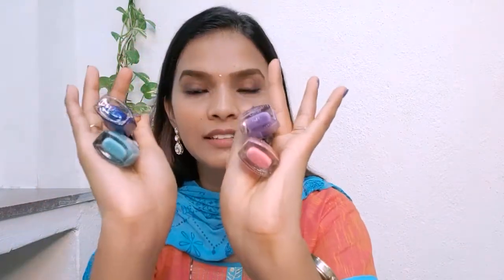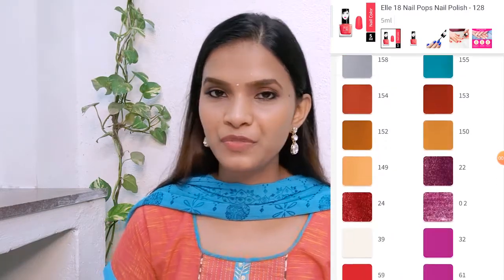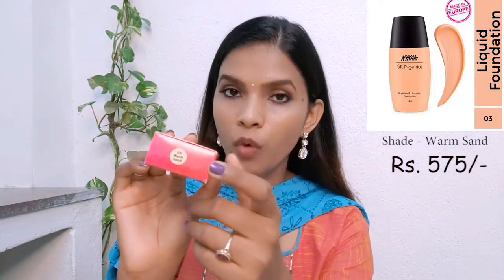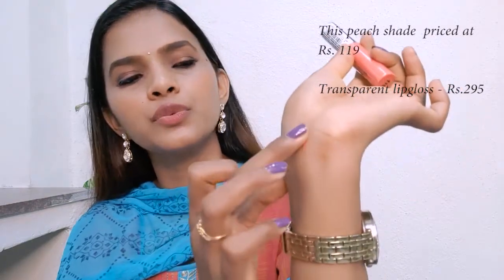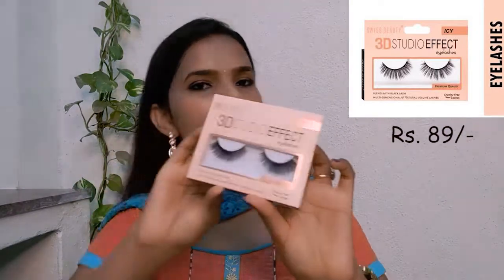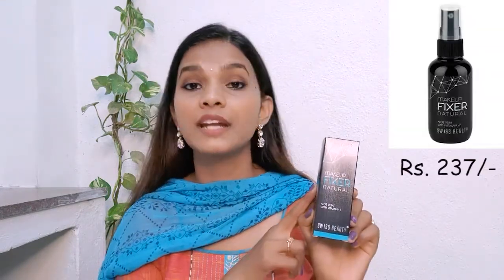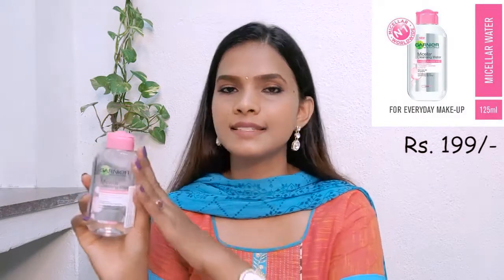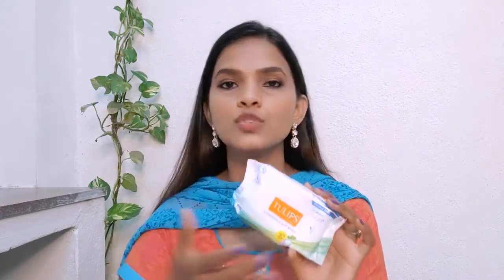Nykaa Haul | Drugstore Products | Under Rs. 600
Thankyou so much for watching and I hope you enjoyed.
Leave any future video ideas you would like to see in the comments below!

Nykaa SKINgenius Sculpting & Hydrating Foundation - Warm Sand 03 (Rs. 575)
Swiss Beauty 3d Studio Effect Eyelashes – Icy (Rs. 89)
Swiss Beauty Long Lasting Makeup Fixer Natural Aloe Vera With Vitamin-E (Rs.237)
Lakme Eyeconic Kajal Twin Pack - Deep Black (Rs. 260)
Garnier Skin Naturals Micellar Cleansing Water (Rs. 199)
Tulips Cotton Pad (Rs. 64)

00:00 Intro
00:24 Products
06:47 Outro
07:08 - Bloopers